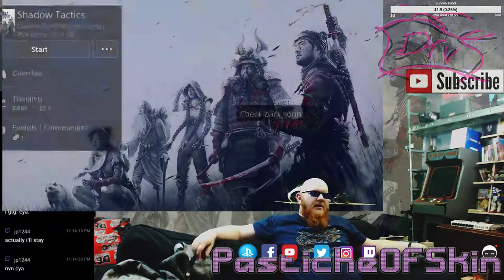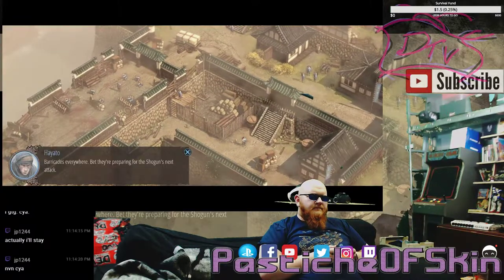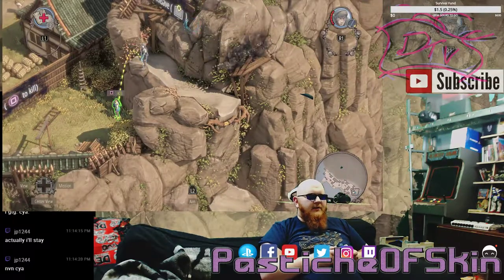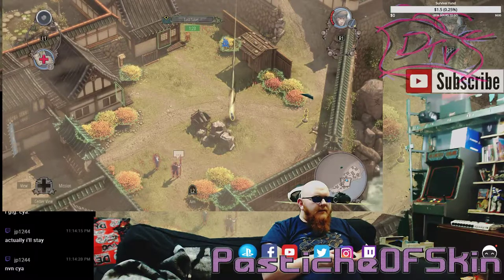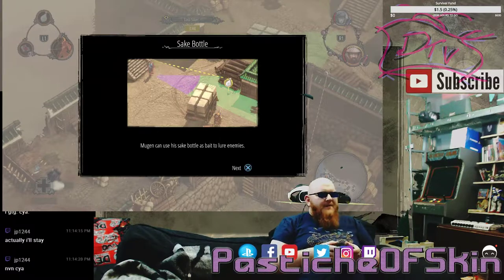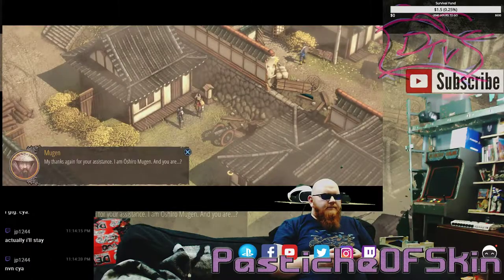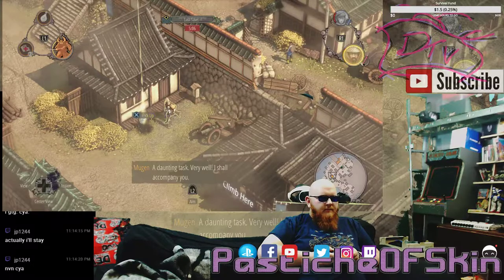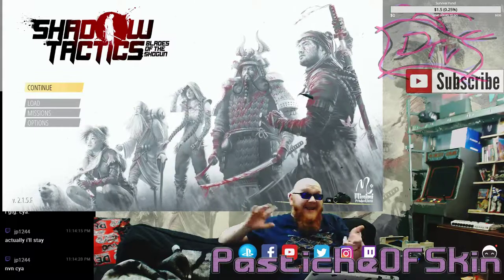ColdOpen - Shadow Tactics: Blades of the Shogun